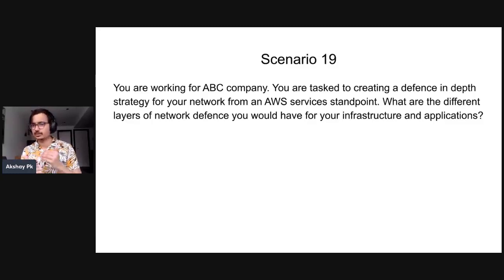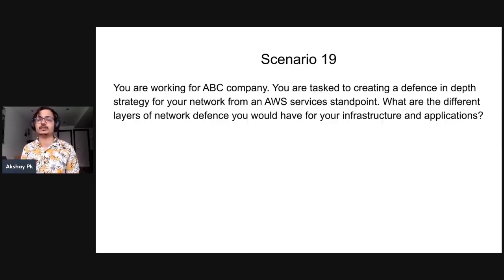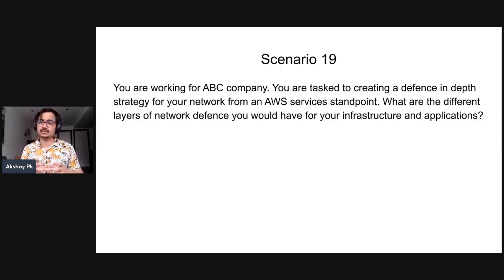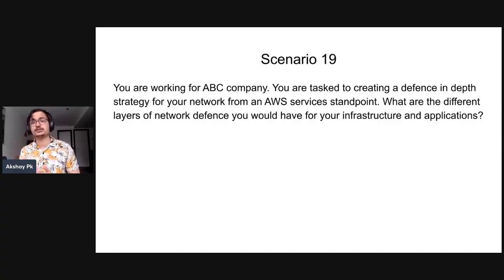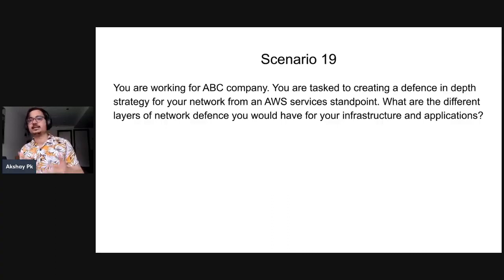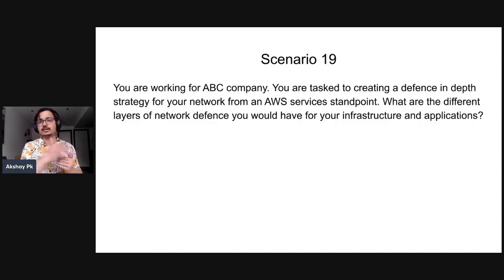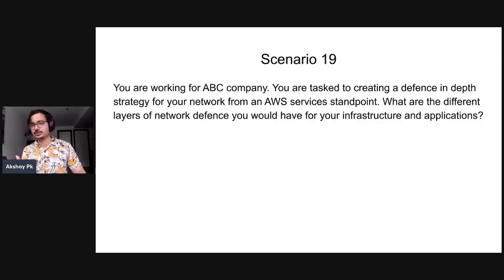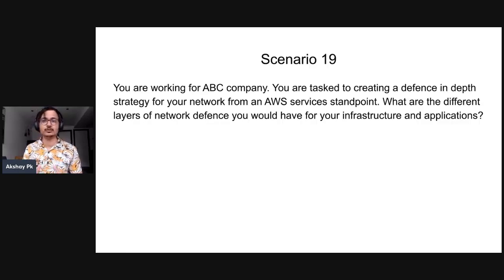Scenario 19 - Different layers of network defence Your infrastructure - Akshay Pk | in Tamil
🔥Scenario 22- AWS Audit Log Collect and Analytics via S3  Athena Quicksight - Akshay Pk | in Tamil